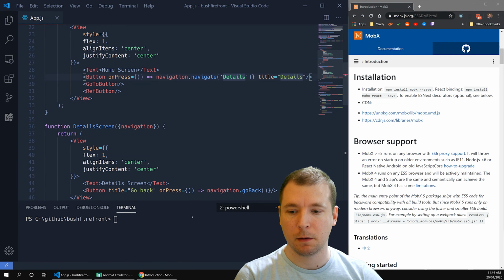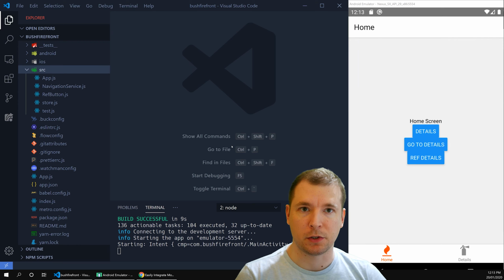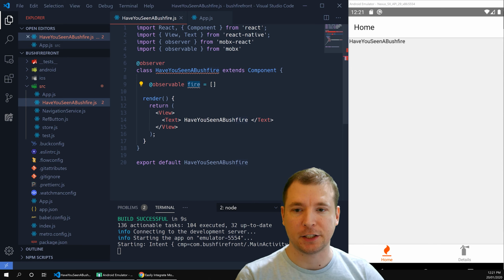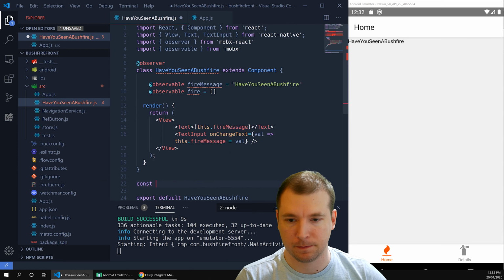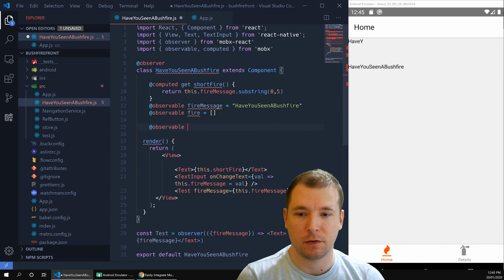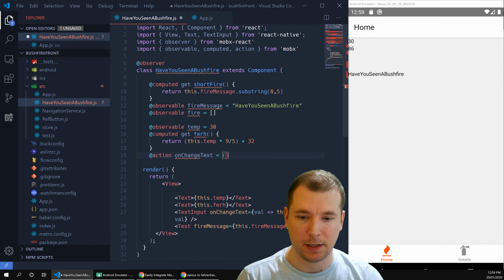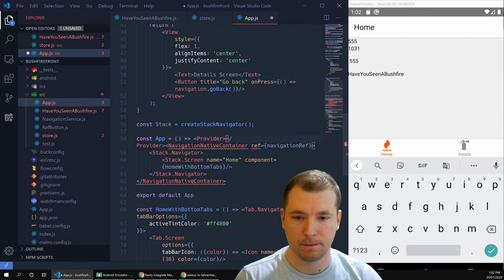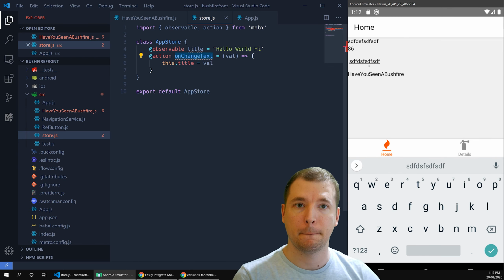Mobx React Native Tutorial: Getting Started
I love MobX, and you can too, find out why they are so easy to use by watching this video and getting started with them in your React Project. If you haven't heard about them before, they are a popular state management library that makes it easy to have a store, without any boilerplate. This video will show you how to setup Mobx in React Native, what observers and observables are, and how to use actions and computes with a Mobx store.

Using mobx, and mobx state tree is a greate way to get mobx react up and running. Mobx react native setup is just as easy to get working. Hopefully, this video helps you achieve just that!